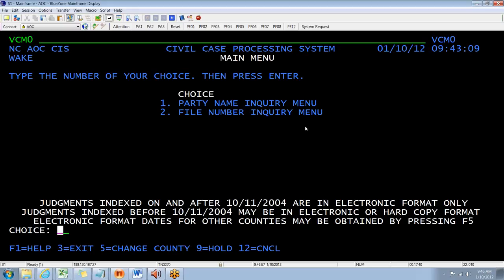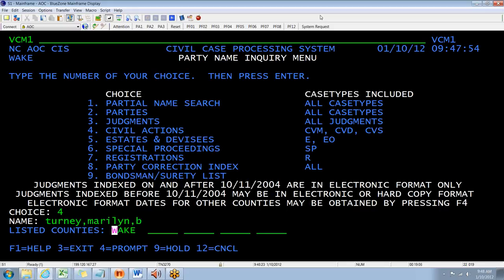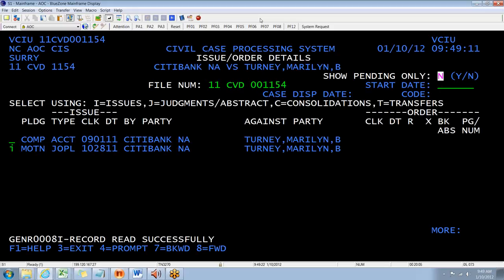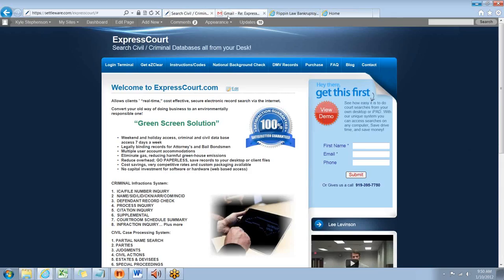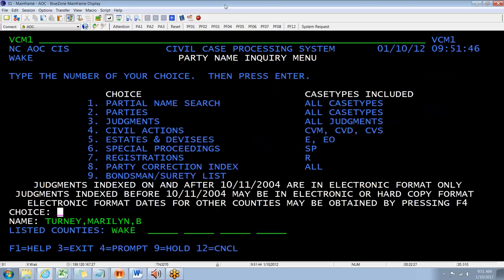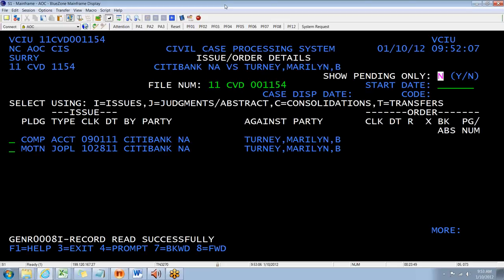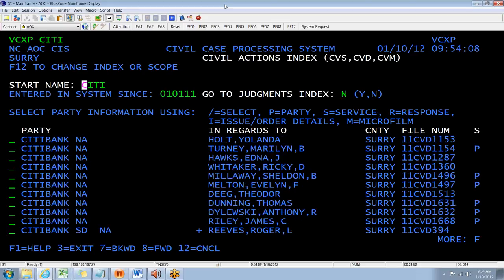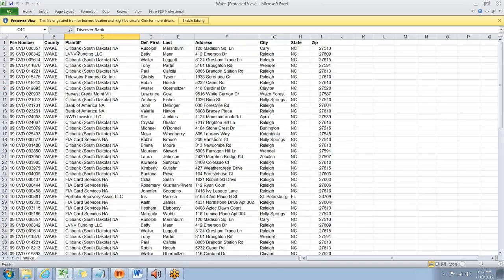Flippin Law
NC AOC VCAP Systems and Bankruptcy Marketing Strategy